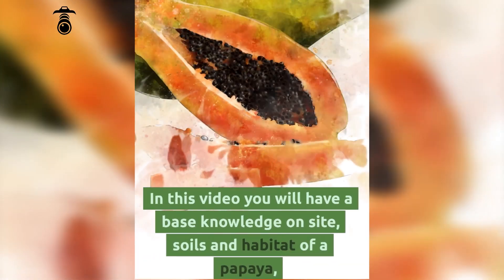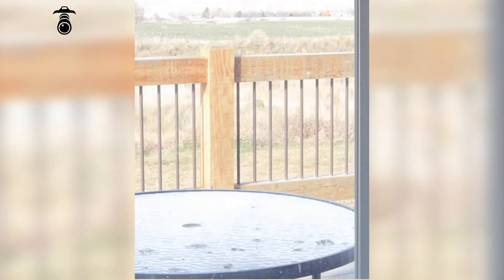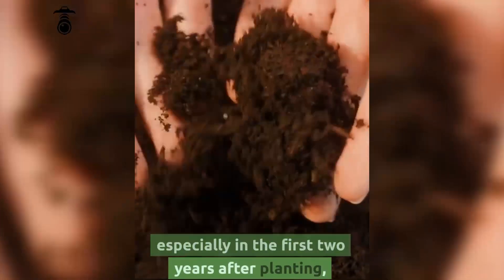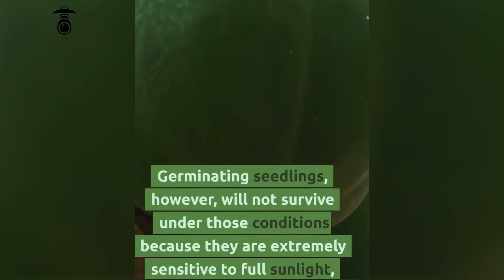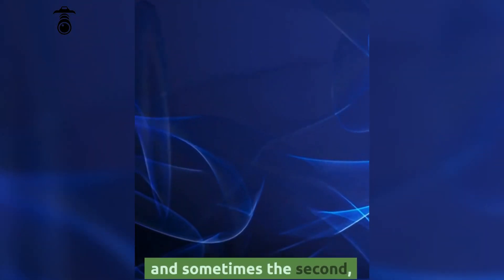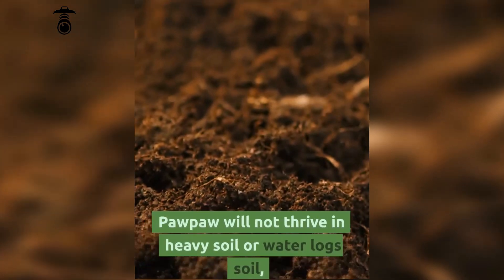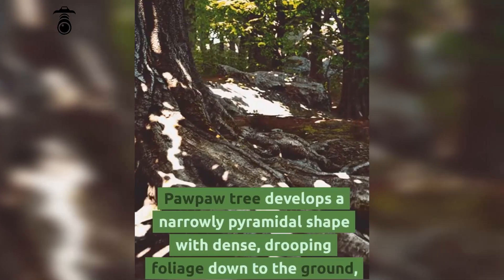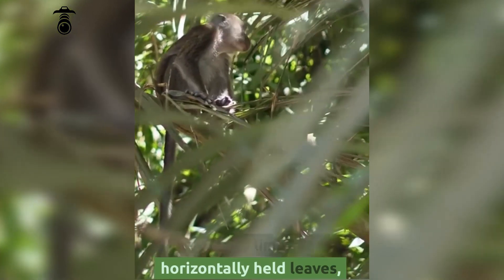Soil, habits and site of a papaya/ pawpaw habitant